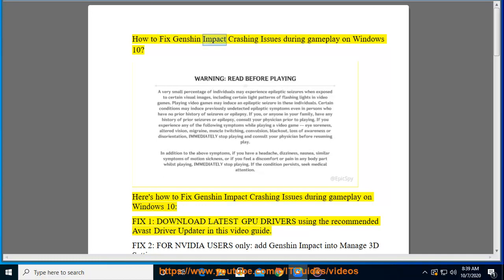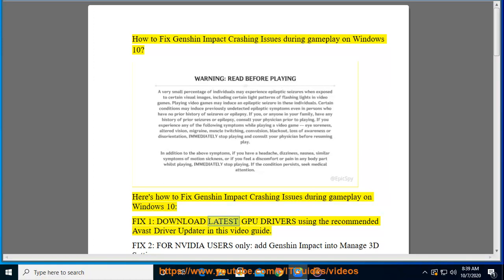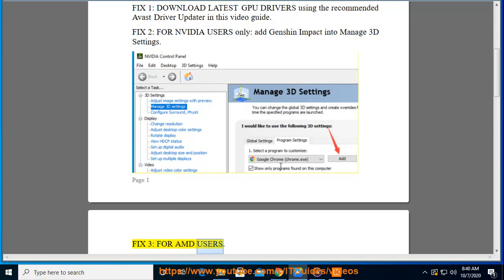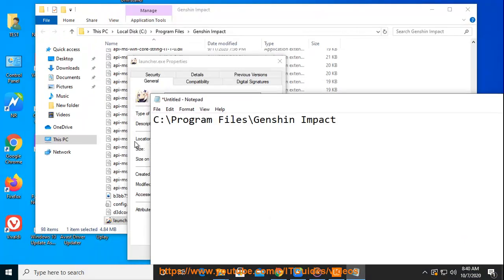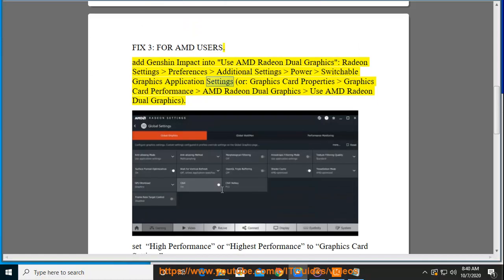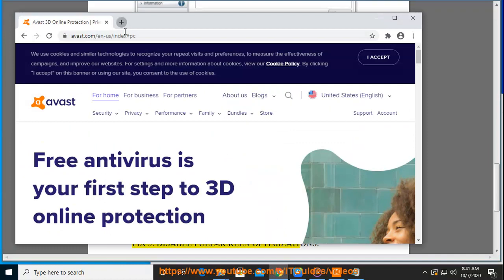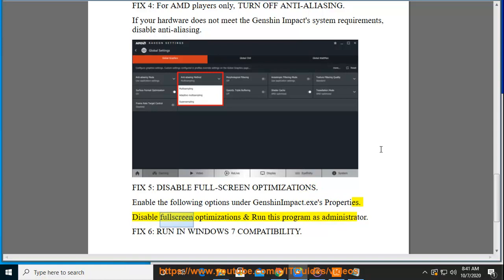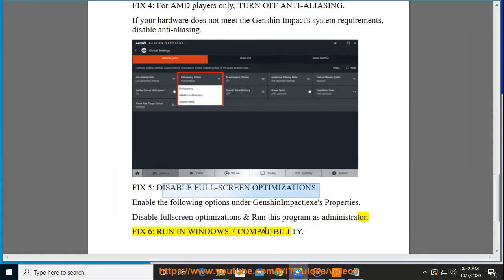Fix Genshin Impact Crashing Issues during gameplay on Windows 10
Here's how to Fix Genshin Impact Crashing Issues during gameplay on Windows 10. Run Avast Driver Updater@ to keep your device drivers up-to-date.